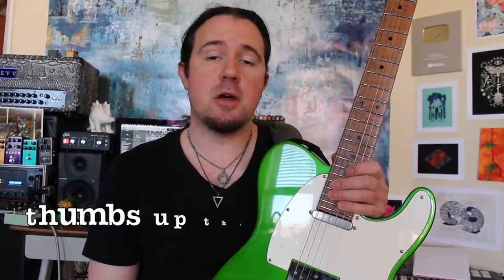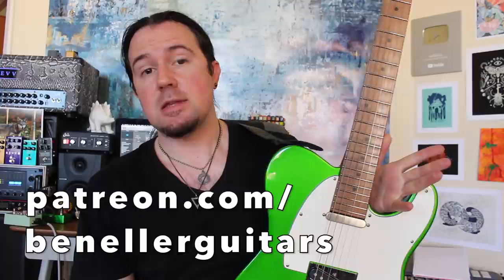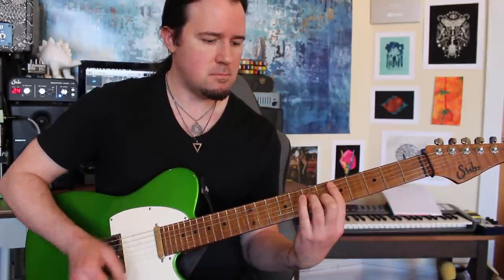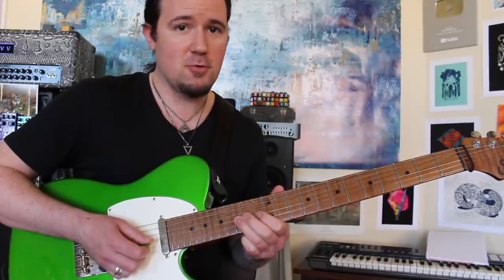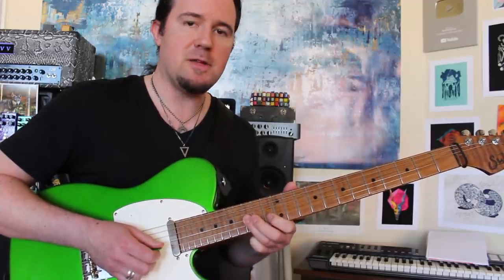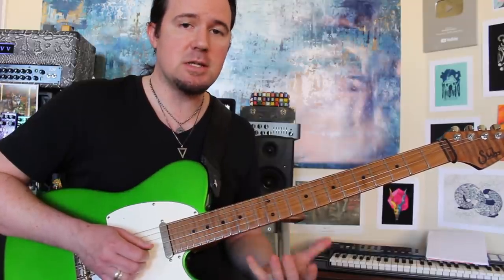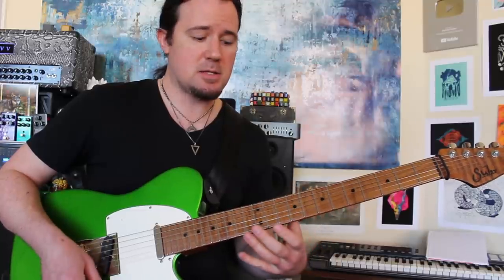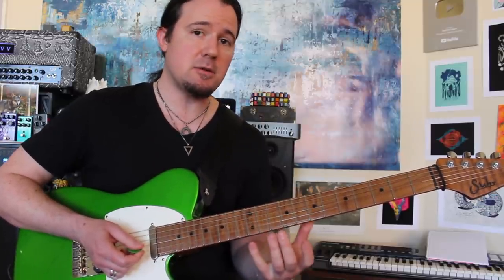The JOY of SAX!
Get sweet deals on all the nice things i use
Hey kids its your good buddy Uncle Ben Eller!!! Have you ever transcribed something on guitar that was written for another instrument? If not, you're missing out!!! Whenever you work out something that was written for another instrument, you're gonna learn new licks, new positions, and new ways to phrase that you'd never think of on guitar!
To demonstrate, i'm gonna show you all a recent awesome saxophone solo i transcribed from Hall and Oates classic "I Can't Go For That"! This is a really fun one to play, featuring a lot of doubled-up notes that we have to approach in unique ways.
Jazz guitar players have been learning lines from John Coltrane, Miles Davis, and other legends of the horn sections for decades, and so should you! What do you want to learn next?